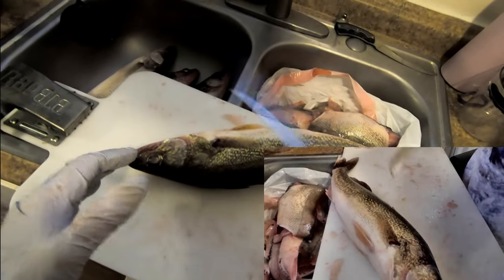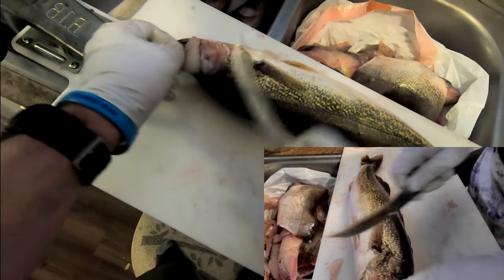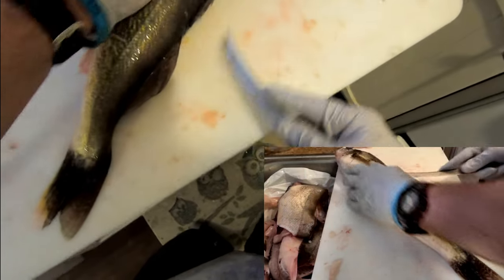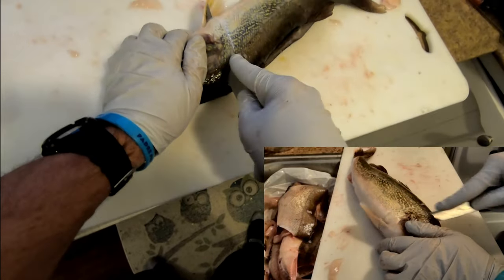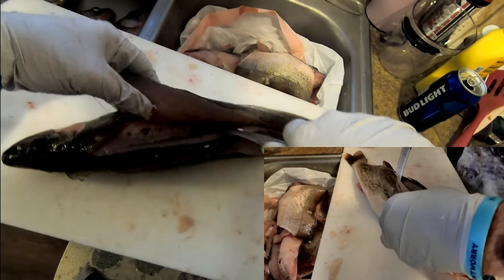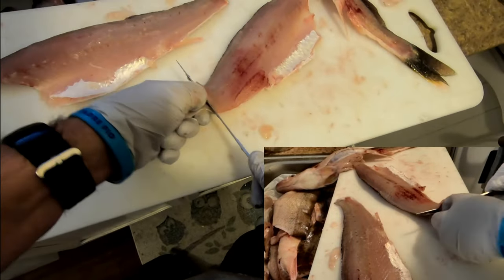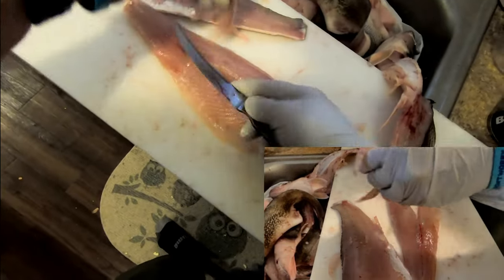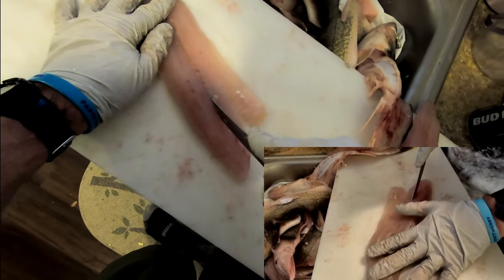Don't Forget the Walleye Wings when Filleting Walleye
This is how I fillet walleye, don't forget the Cheek meat and the Walleye Wings..